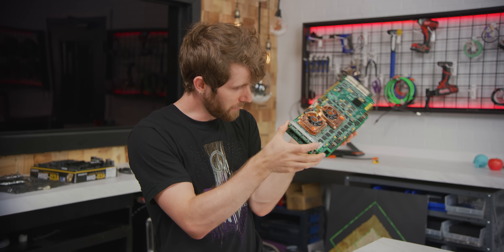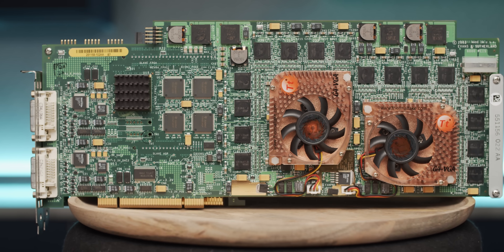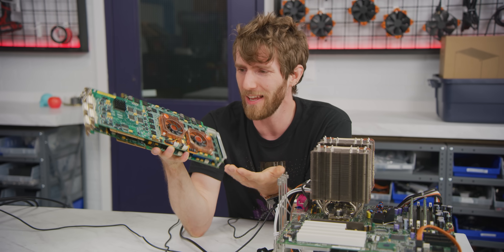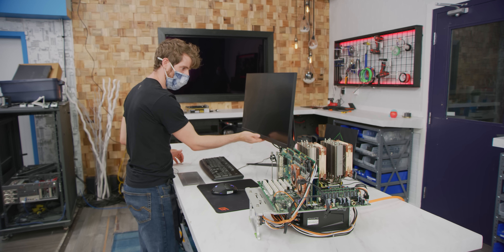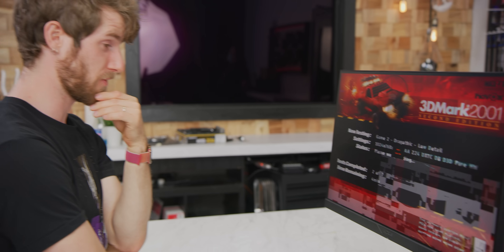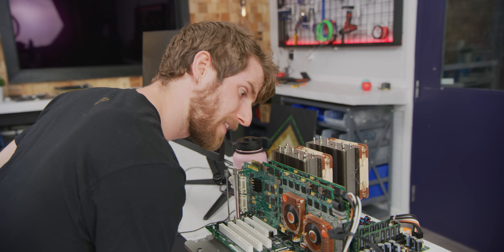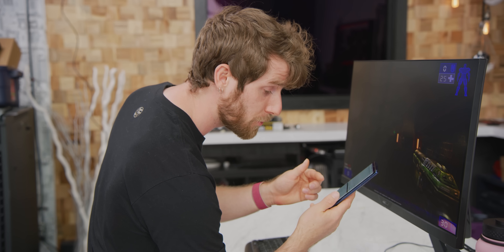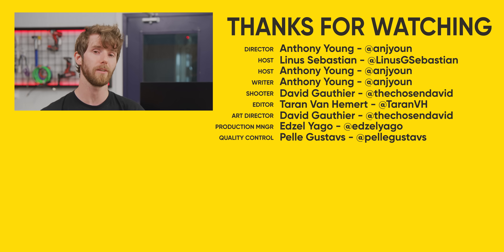This MONSTER Video Card has 4 GPUs... and it's from 2004! - E&S SimFUSION 6500q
Evans & Sutherland aren’t a big name in computing today, but that wasn’t always the case – Meet the simFUSION 6500q, a QUAD Radeon 9800 XT GPU from 2003!